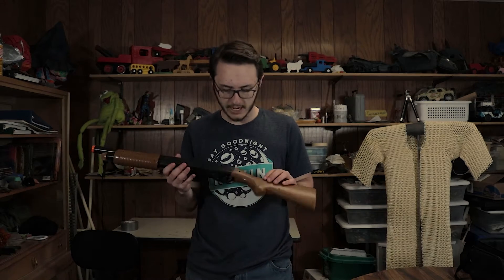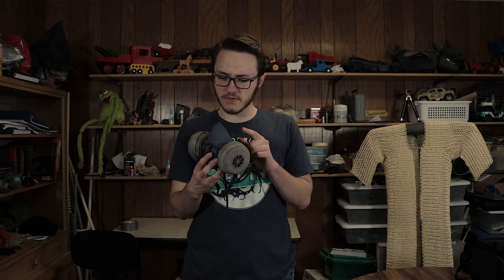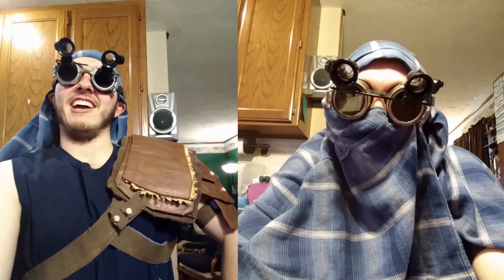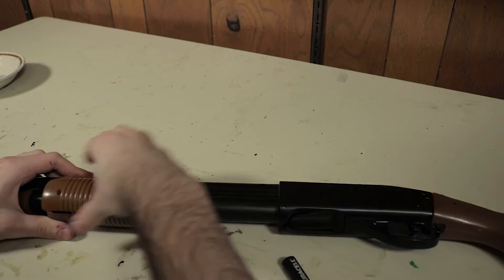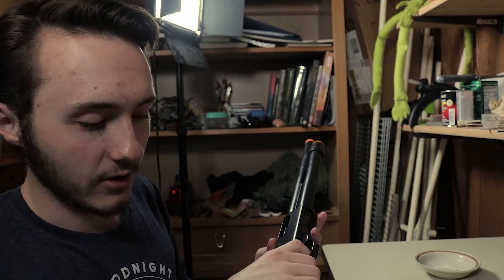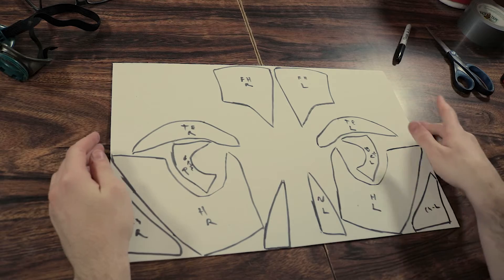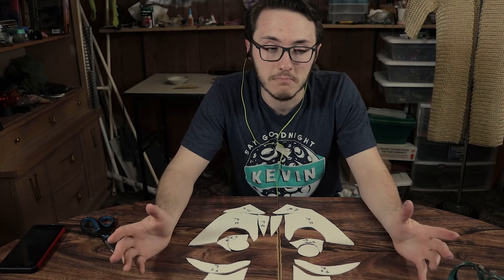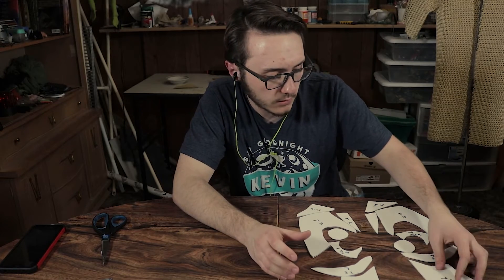Making Apocalyptic Props (part 1)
This is not the end! But follow me and we shall equip ourselves for it!

This video is a little late. I've been having a LOT of computer trouble recently but I think we've finally got it ironed out. Hopefully part 2 will be out soon. It'll encompass the painting process.